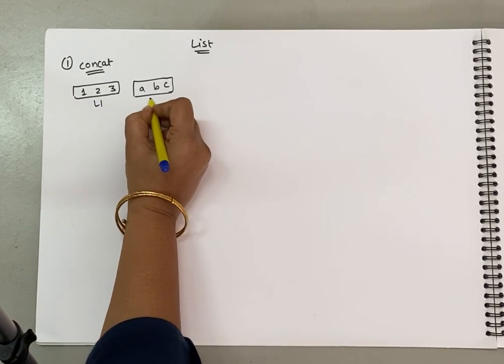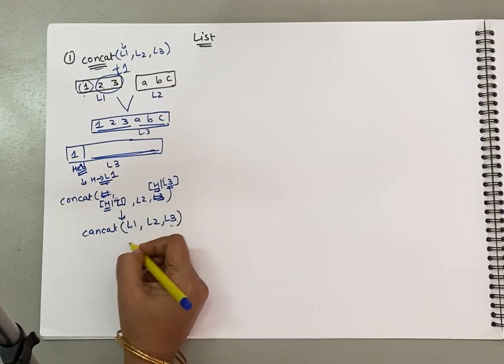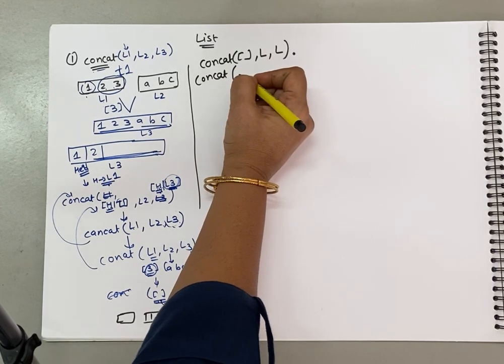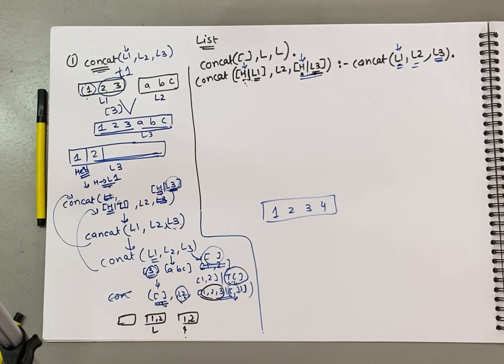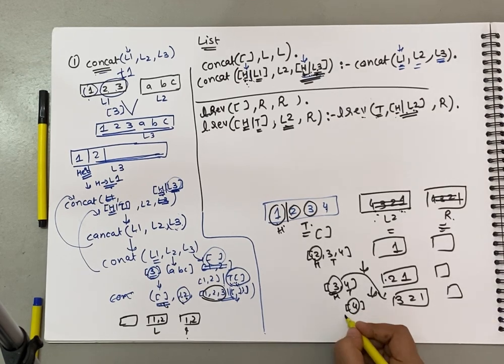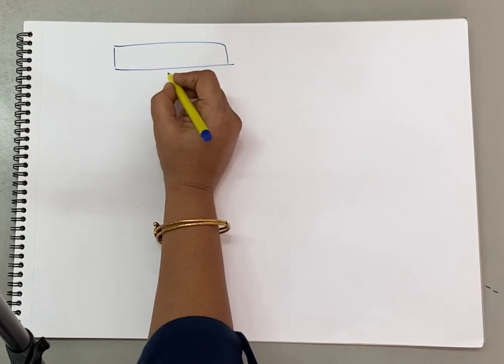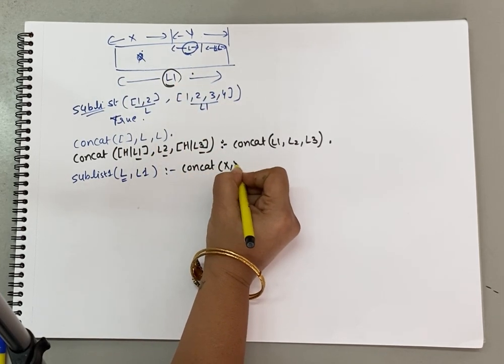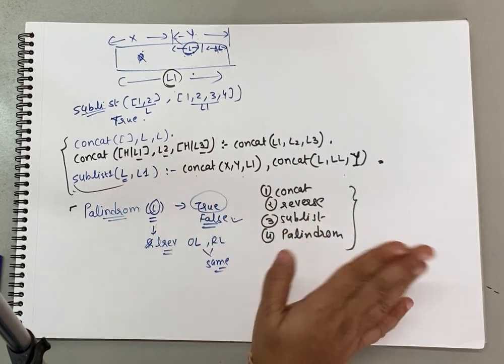Practical 5- list